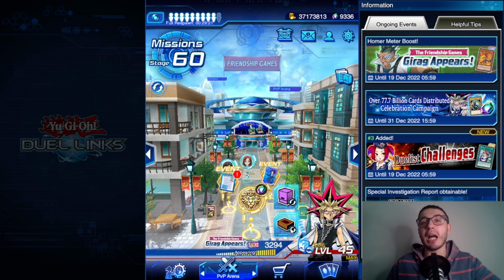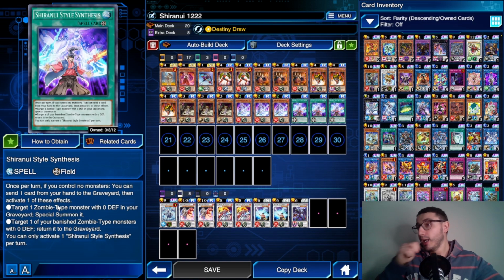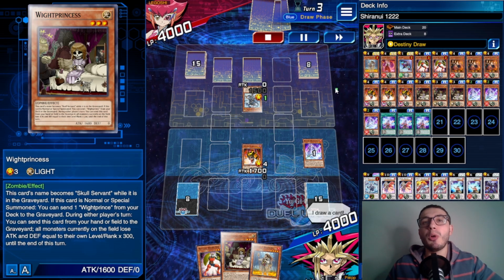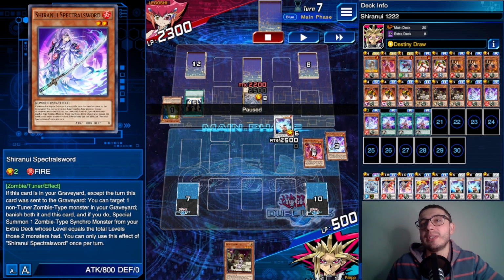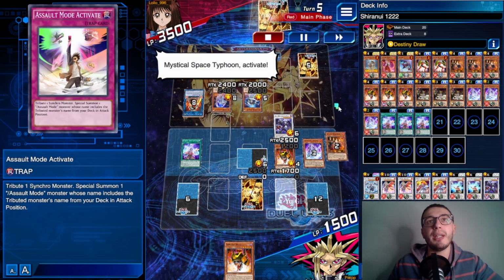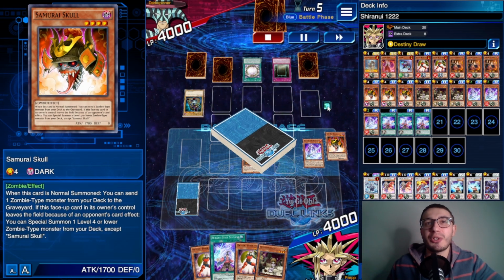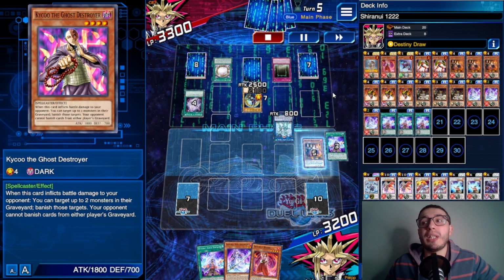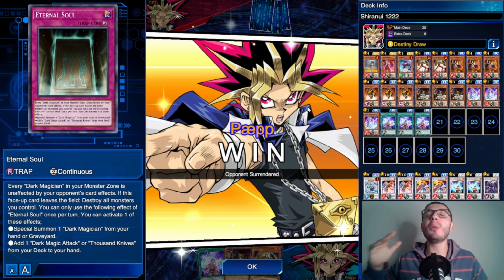Yu-Gi-Oh! Duel Links || 100% FREE TO PLAY SHIRANUI POST BANLIST! NO TRAPS! SO GOOD POST BANLIST!